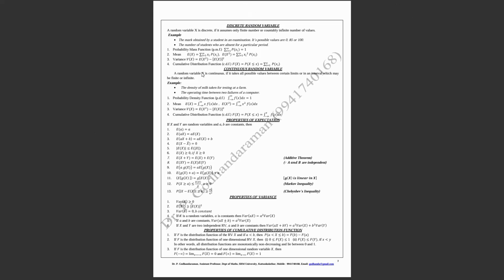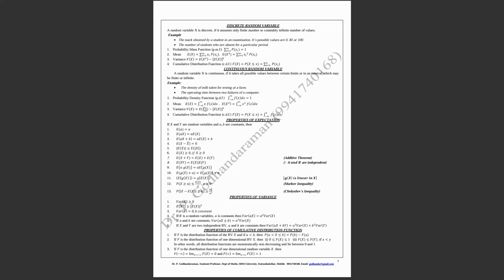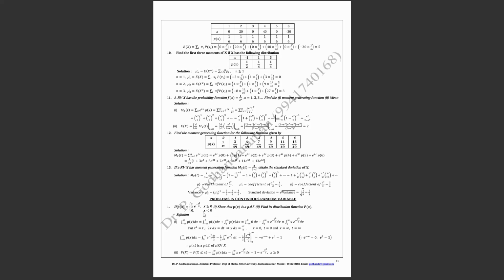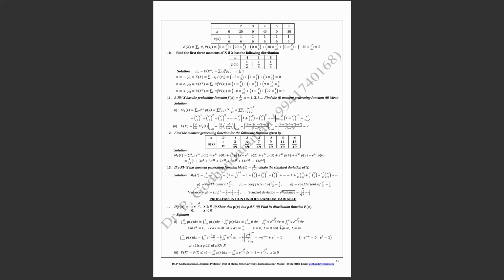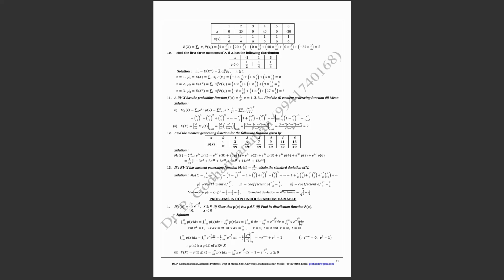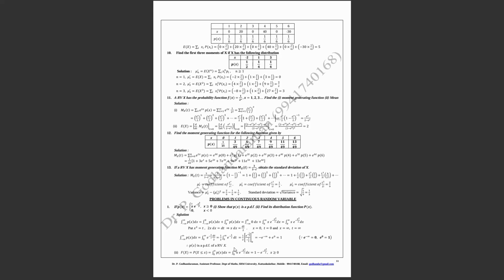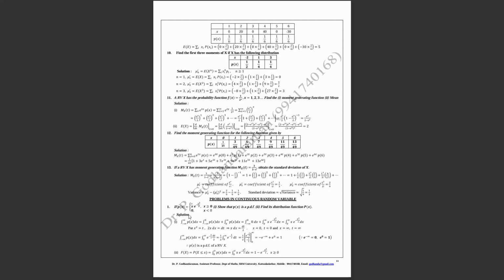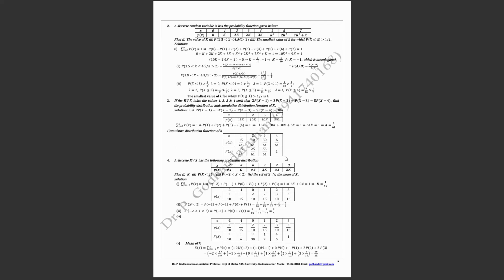Continuous Random Variables Problems